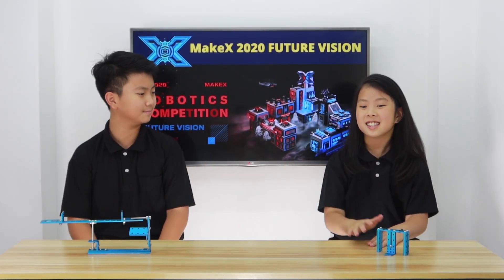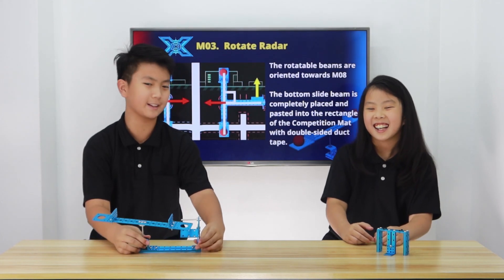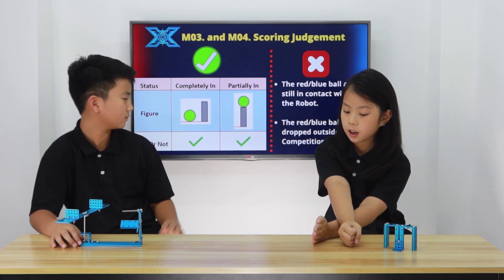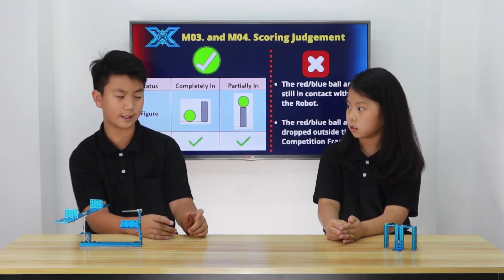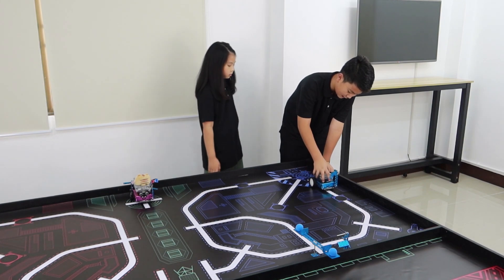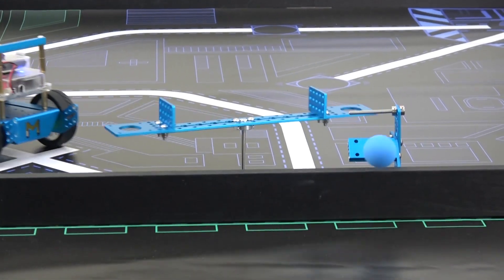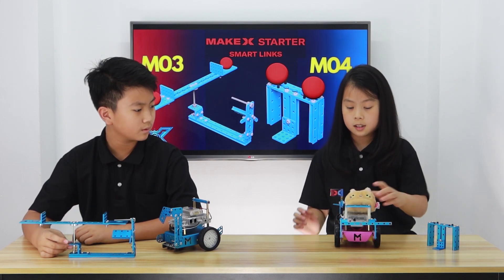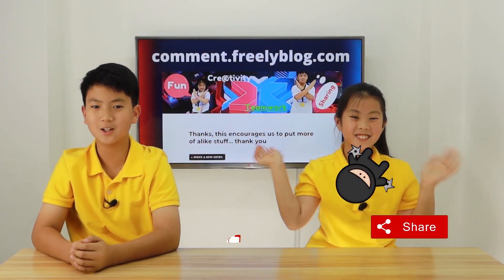😍 MakeX 2020 Starter : EP.12 Let's Play M03 & M04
Today we will be reviewing M03 and M04 from MakeX 2020 Starter Smart-Links Competition. Gemmy will be doing M03 and Affy will be doing M04. We will review the rules for both missions and make it as good as good. We will show you the design of our Mbot.  We will also show our code and explain it to you. I hope you enjoy this video!